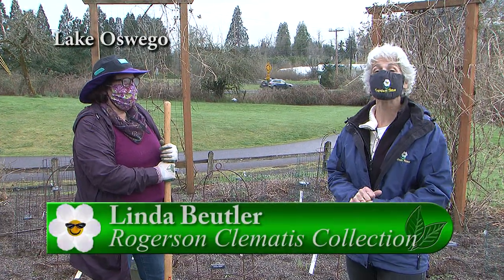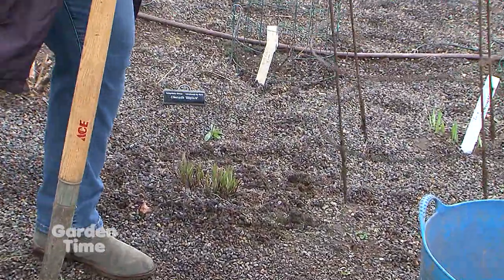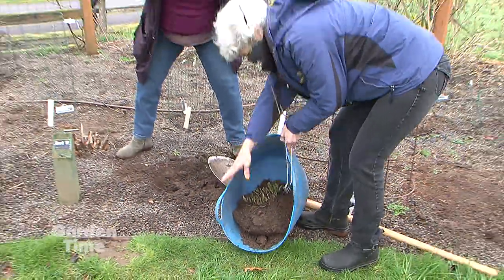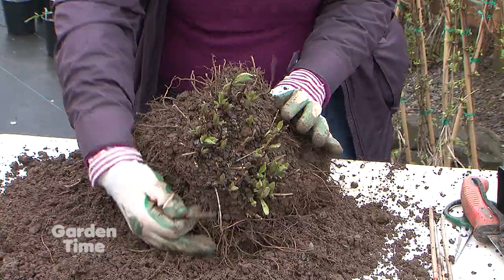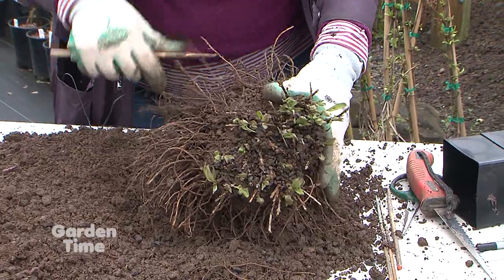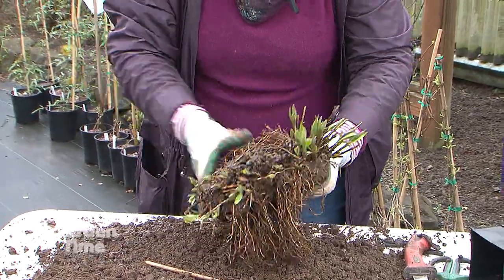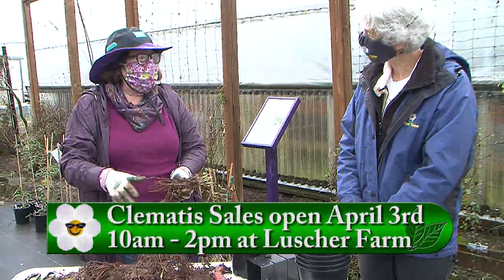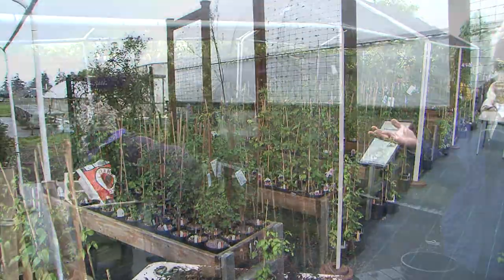Dividing Clematis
In the spring there are a few things you can do with your clematis.  One of them is dividing your plants.  We stop by the Rogerson Clematis Garden to learn how to do it.